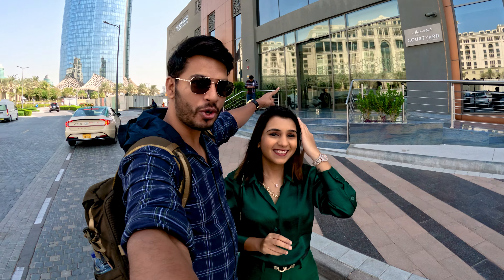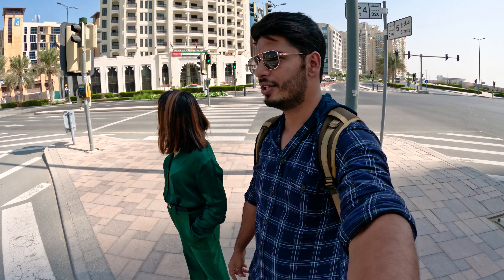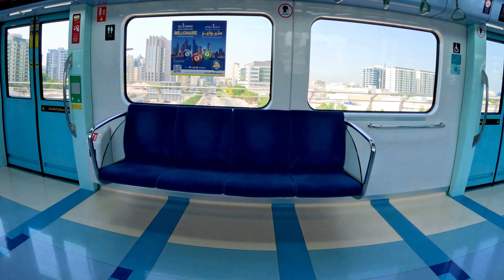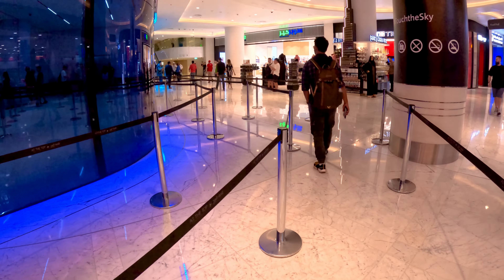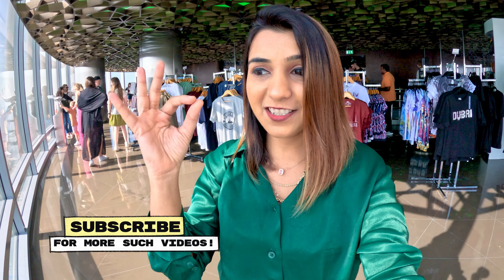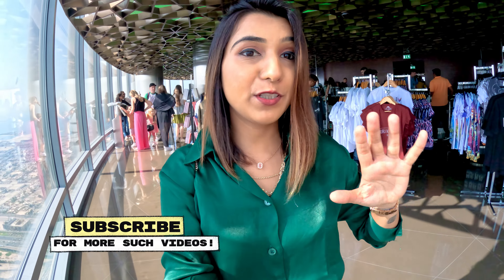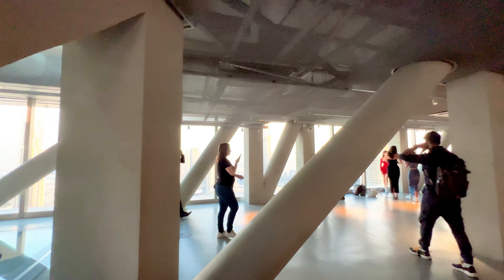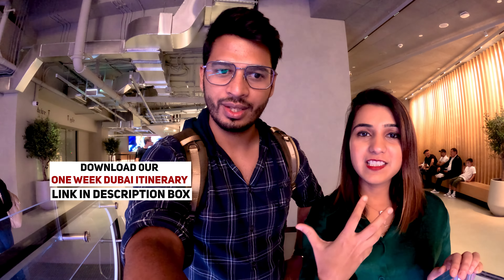Inside Burj Khalifa and Sky View Observatory - Full Tour With Total Expense | Dubai Vlog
Hey guys, here’s our one week Dubai Itinerary -

It’s not just a day wise plan with locations. But you will also get costings, how to travel in metro, metro stations, necessary apps you need in Dubai, few tips and tricks you need to keep mind while travelling in Dubai to save unnecessary expenses.
Hurry up and unlock this before the content expires or is removed ⚡️

01. Burj Khalifa Level 124 and 125 Floor
02. Burj Khalifa Level 124 + 125 & Sky Views Entry Observatory (Combo)
03. Museum of the Future
04. The View At The Palm Observatory

Our Amazon Store

Travel Water Bottle

Main Camera Kit:
Sony A7sIII
Sony 14mm 1.8 GM
Sony 35mm 1.4 GM
35mm Substitute

Video Editing Desktop
Video Editing Laptop

Video Lights:
Aputure 120D ii with Dome ii

Alternative and Affordable Light: